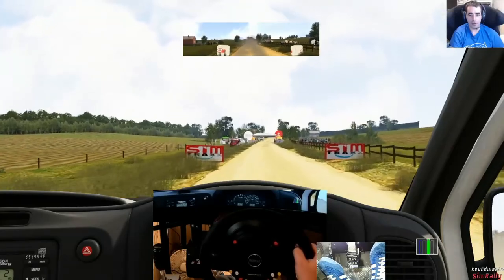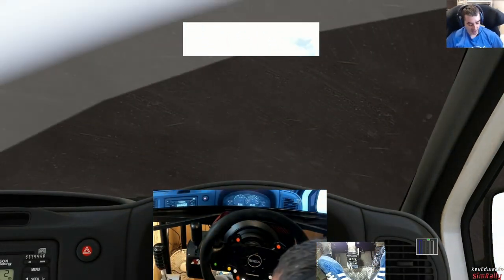Hold on to the bacon butties, we’re taking the transit rallying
Something a bit different,
Can we a transit van through this difficult polish rally stage without Jim Bob spoiling his brew 😂